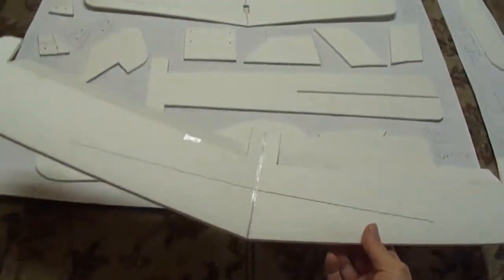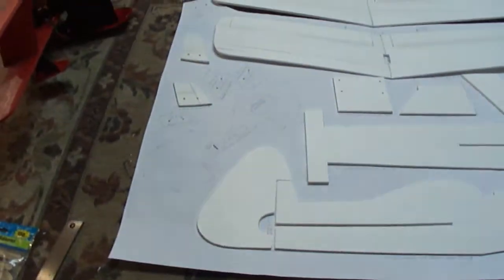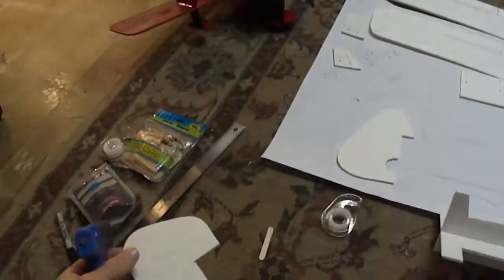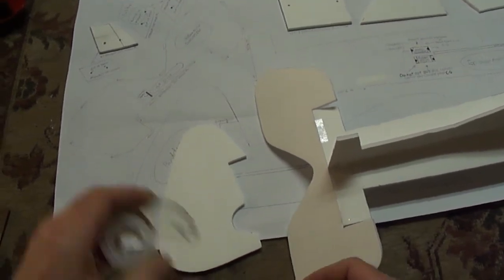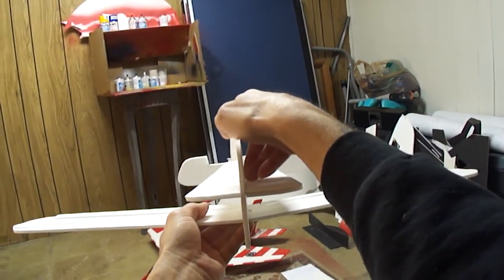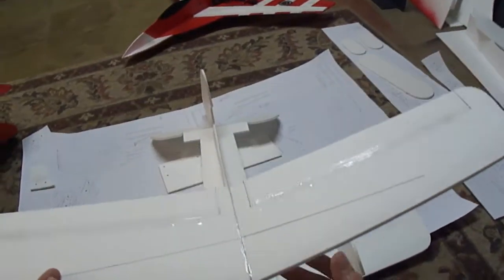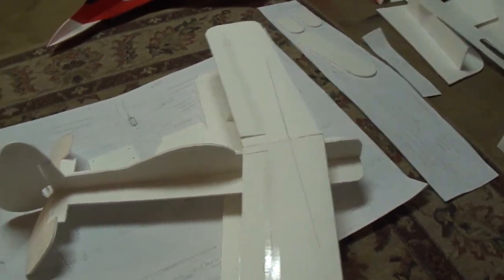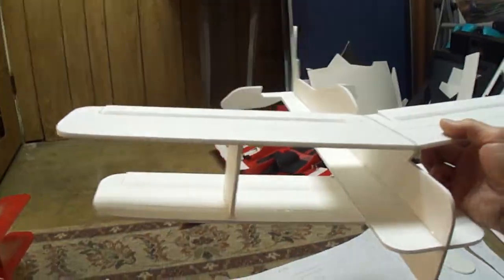Part # 2 of 3 Biplane with snow ski's assembling your plans.